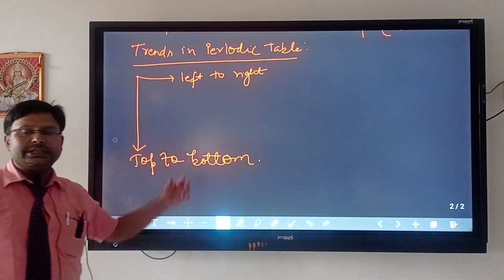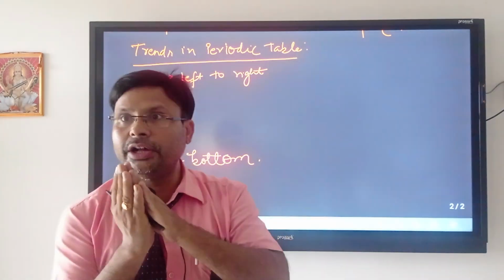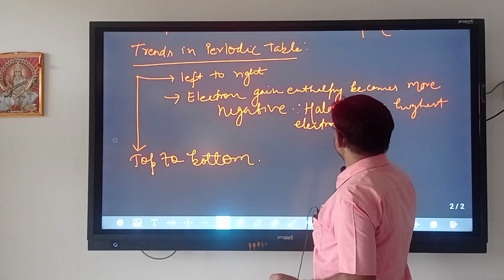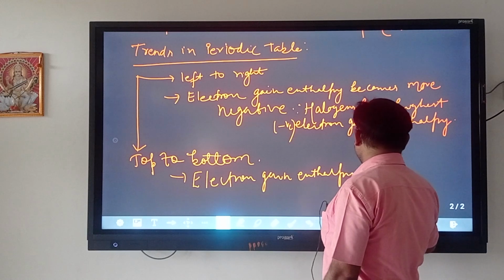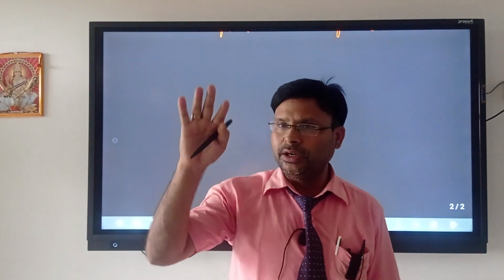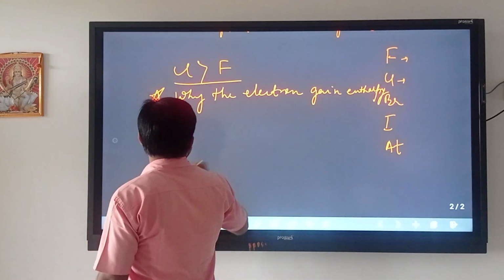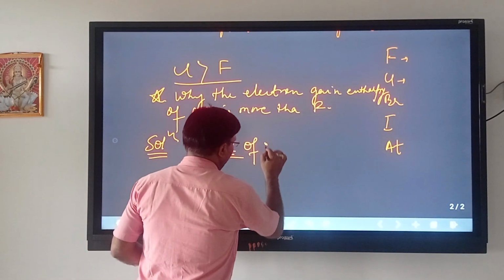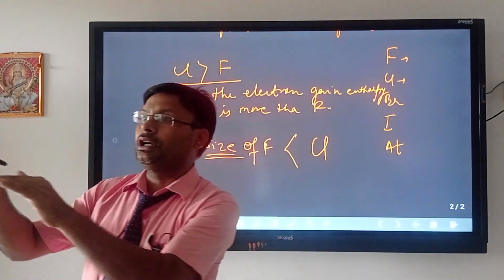ELECTRON GAIN ENTHALPY CLASS XI PART 2